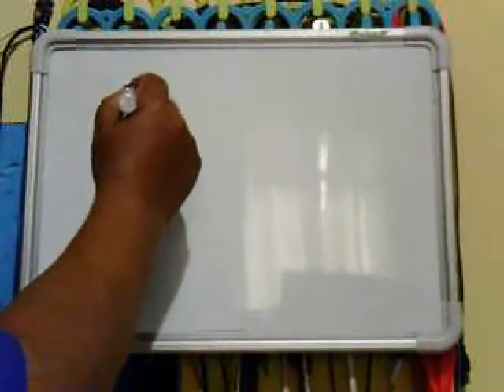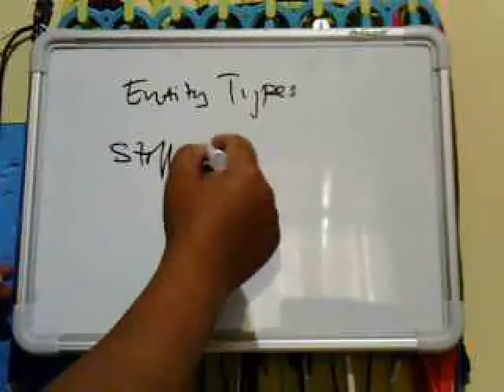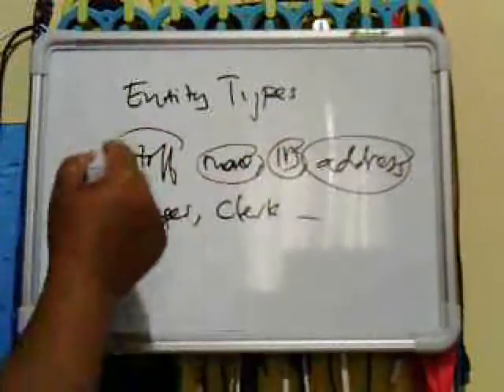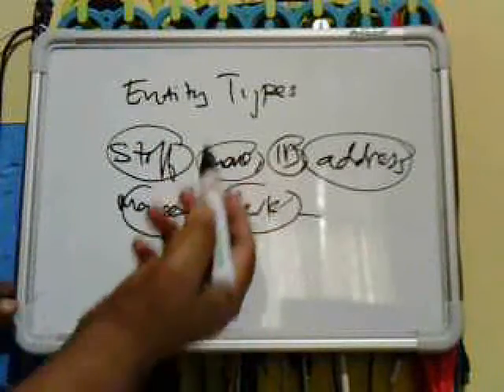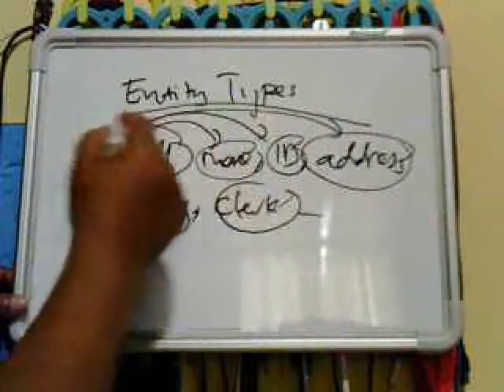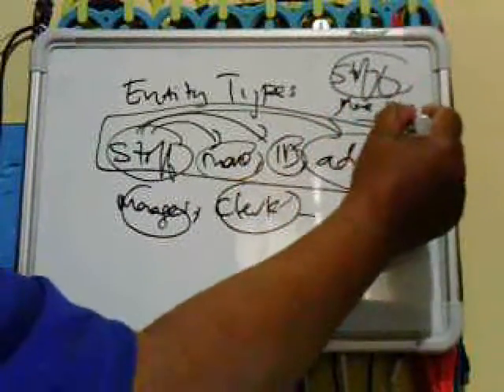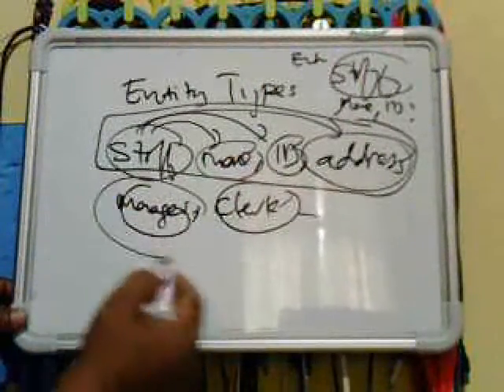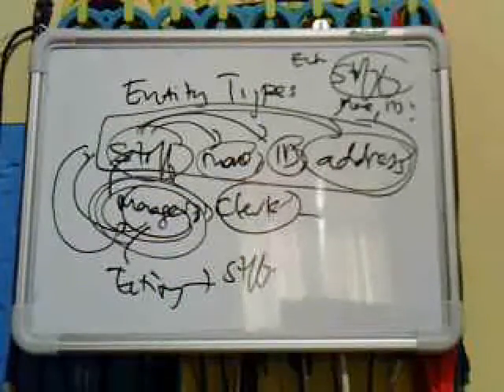Database Analysis and Design (Part 3)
This video is for master class.